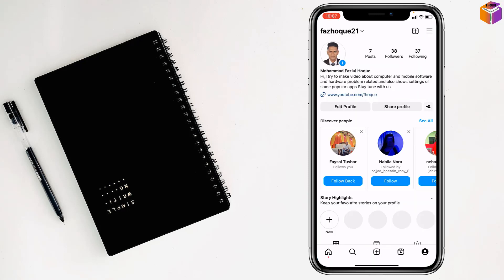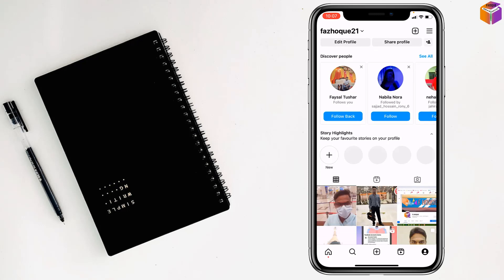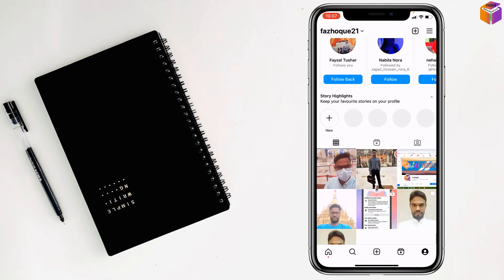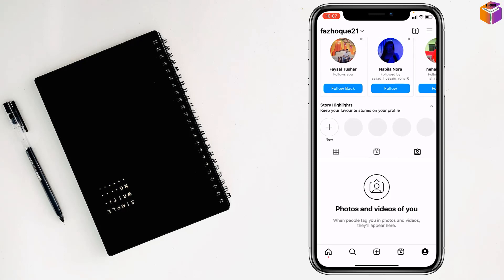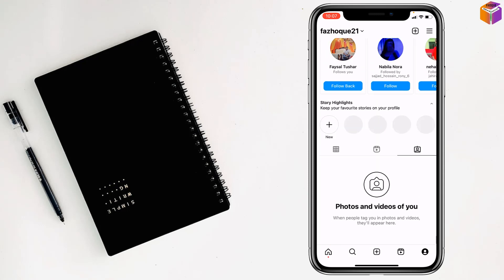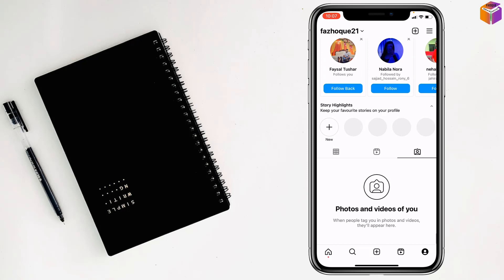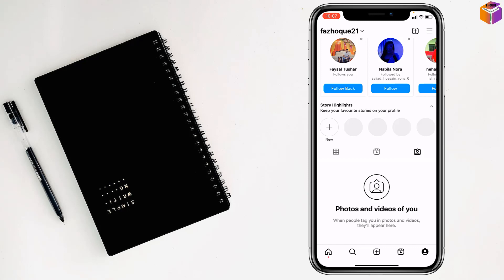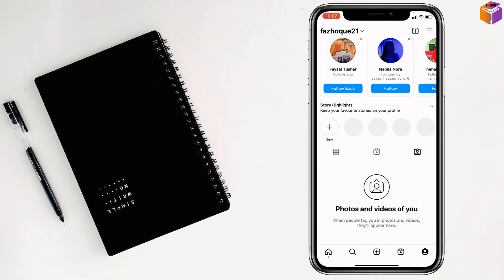how to turn on manually approved tags on Instagram 2023 | F HOQUE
How to Control Who Tags You on Instagram. How to Prevent Unwanted Tags on Instagram. How to Protect Your Privacy on Instagram. How to Keep Your Instagram Profile Clean. How to Approve Tags on Instagram. In this video, I'll show you how to control who tags you in posts and stories on Instagram. I'll cover how to turn on manually approved tags, as well as how to approve or delete tags that you receive.
I hope this video helps you learn how to control who tags you on Instagram.
Here are some additional things you can mention in the video:
• Why you might want to turn on manually approved tags. For example, if you want to prevent unwanted tags from appearing on your profile, or if you want to control who can tag you in posts and stories.
• How to turn on manually approved tags. This can be done in the Instagram settings.
• How to approve or delete tags that you receive. This can be done by going to the tag notification in your inbox.
• The benefits of turning on manually approved tags. This can help to protect your privacy and prevent unwanted tags from appearing on your profile.

From
F HOQUE.